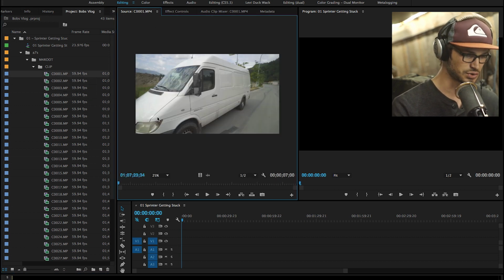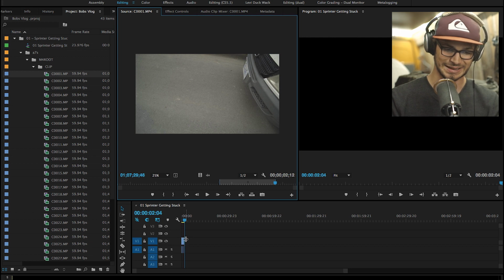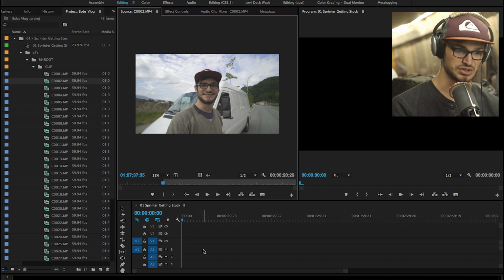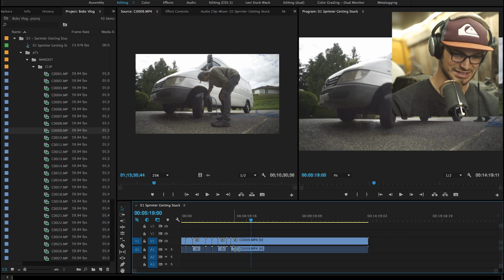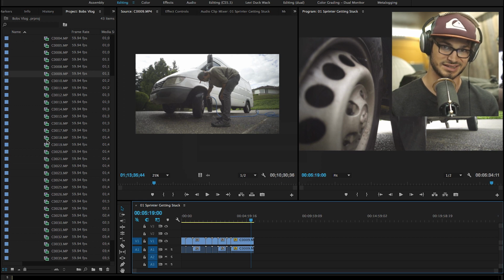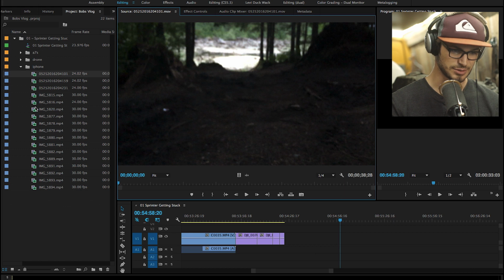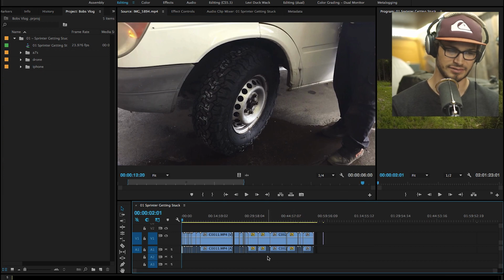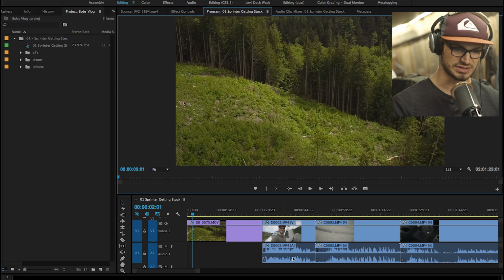How to Edit a Vlog in Premiere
Be part of an epic community who receive my videos and tutorials early every week!

You will also receive free adventure filmmaking tips by joining the Collective, did I mention it was free??
I have a guide of all my software tools available to all new subscribers.

- Levi